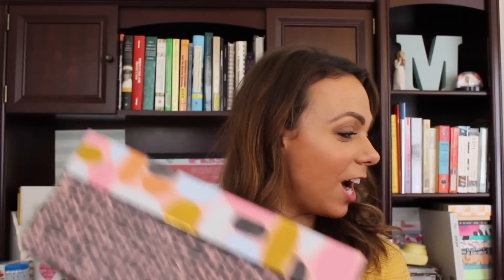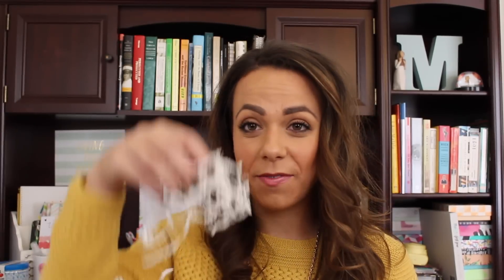birchbox gift to myself! {good as gold box}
Sometimes it's fun just to pick out a gift for yourself! Opening the Good as Gold box was seriously like a mini Christmas just for me :)

Let’s Connect!

Here's a link for half off your first Birchbox! :)

Wantable Box discount!